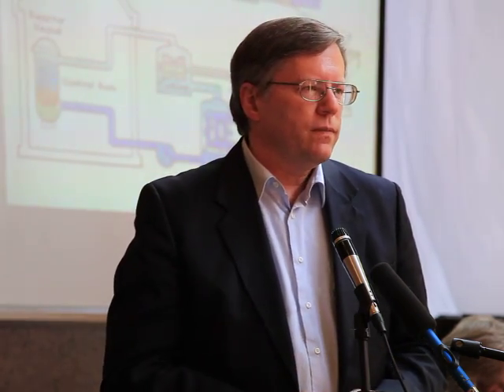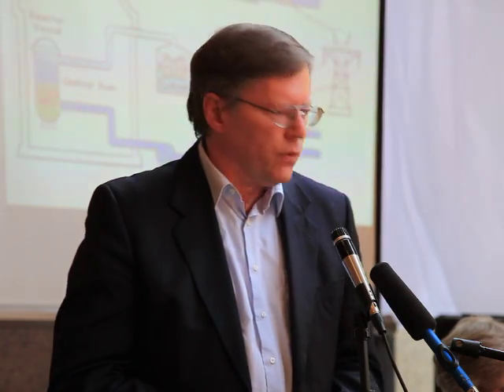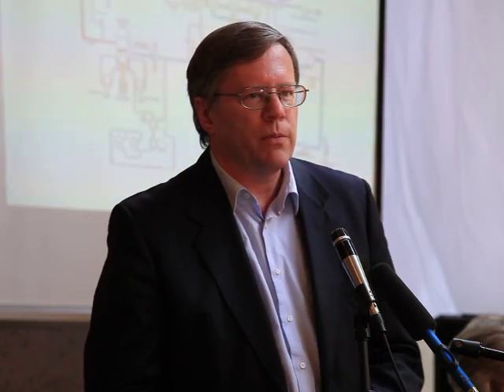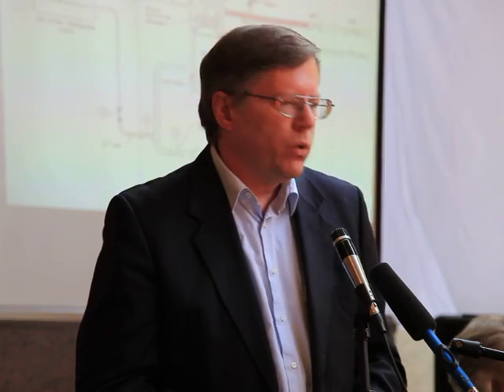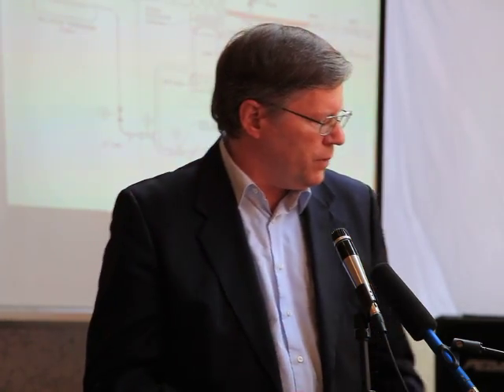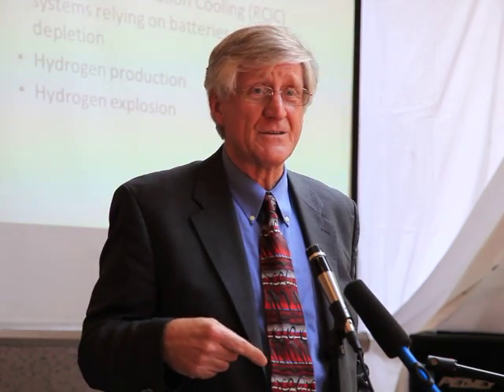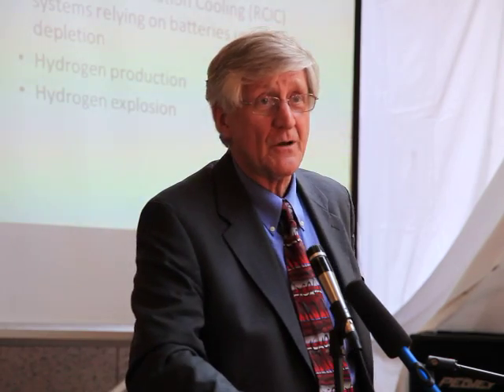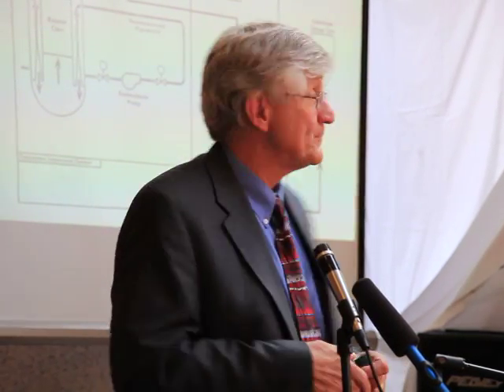What Happened At Fukushima And Why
At the C-10, Union of Concerned Scientists & Fairewinds Assoc. Inc. Panel on Nuclear Safety Issues & Radiation Health Effects held at the Boston Public Library, UCS scientist David Lochbaum gives a general overview of how a nuclear plant operates to generate electricity, and then describes in detail how the safety systems failed at the Fukushima reactor 1 accident. He also points out that the problems leading to this accident would likely also be present at US nuclear reactors